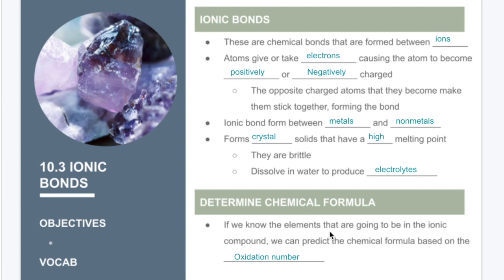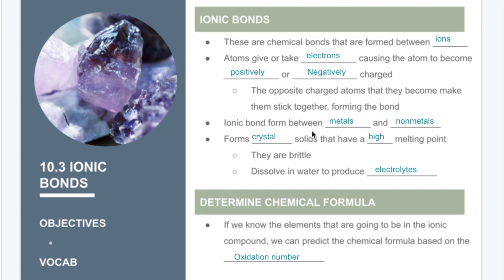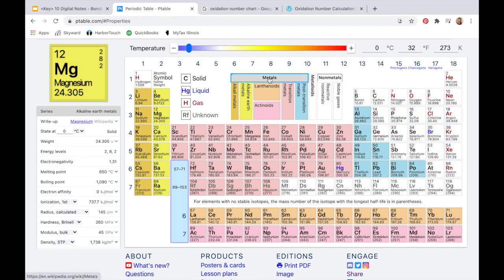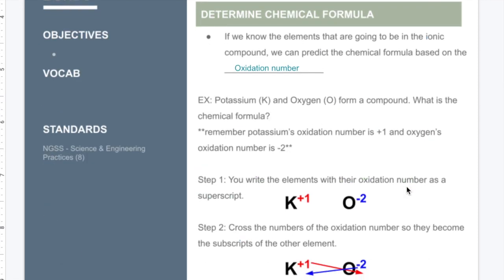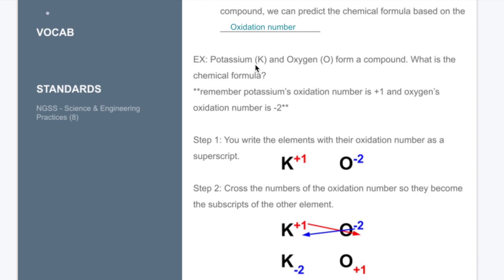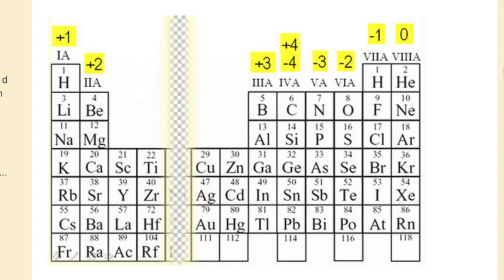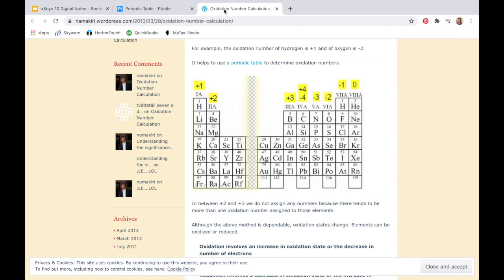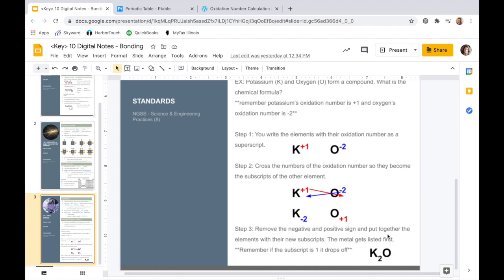PS: Ionic Bonds HD 720p